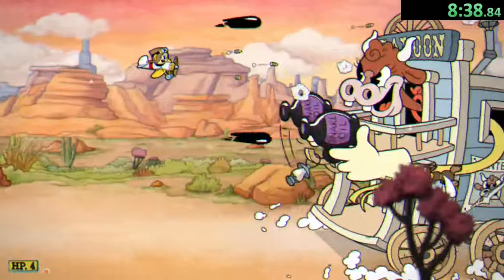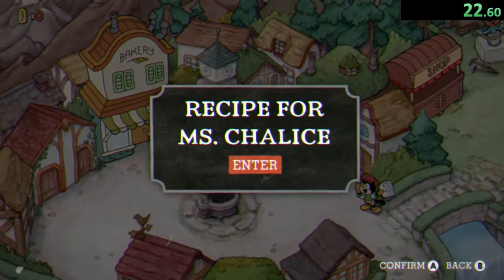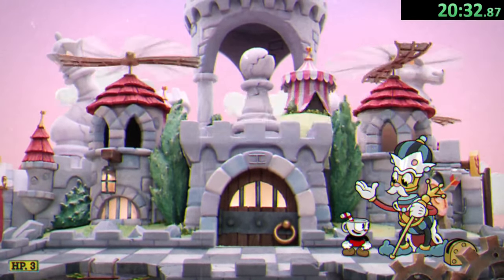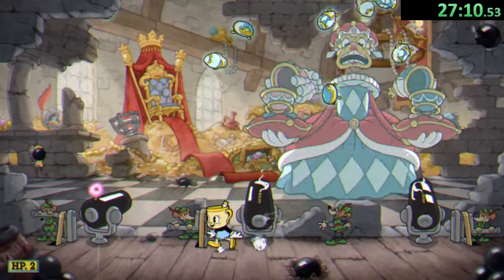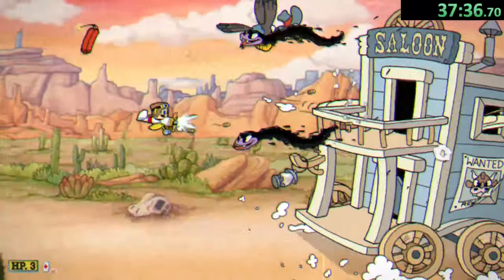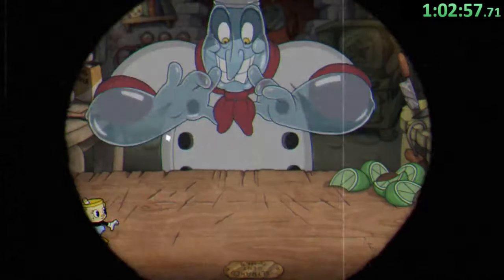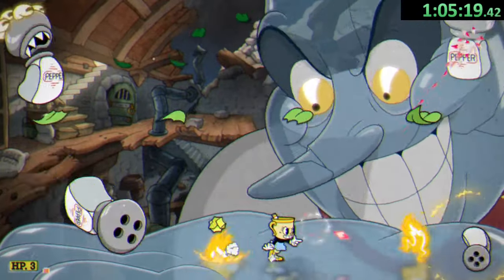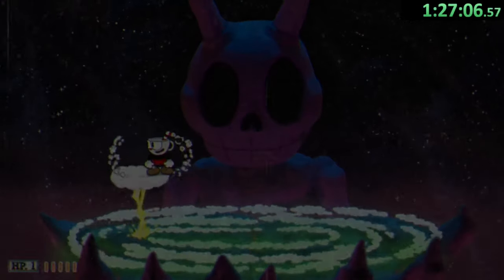How fast can I get every Cuphead DLC achievements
Sorry for abit of a short upload hoping the next one will be longer please enjoy.